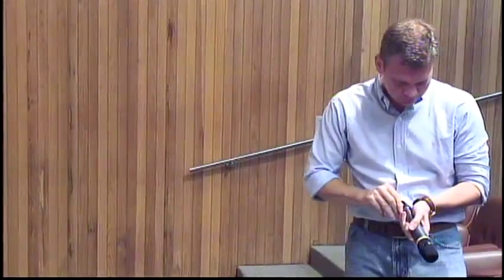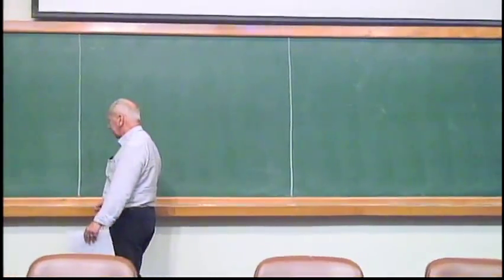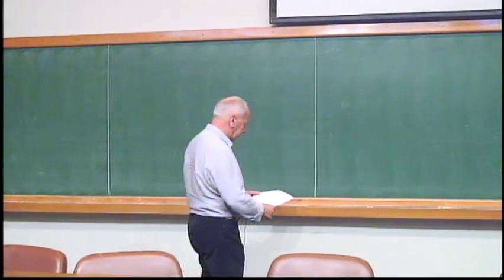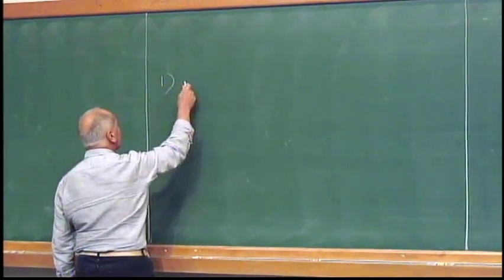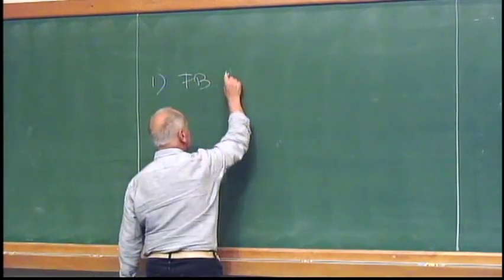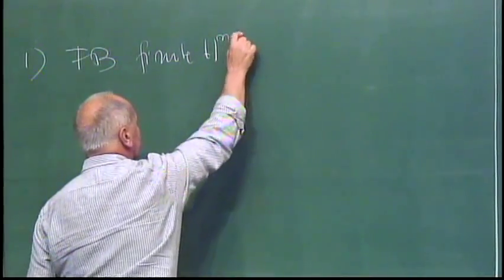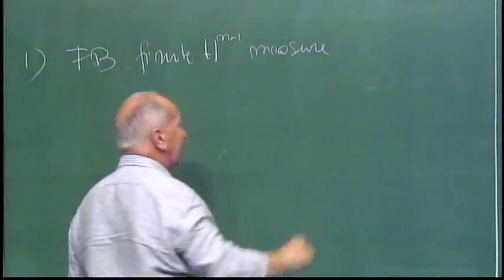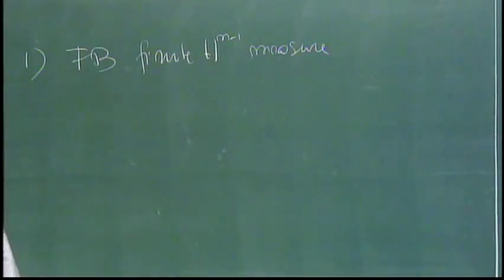Escola de Altos Estudos: Free Boundary Problems - Luis Caffarelli - Class 5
Escola de Altos Estudos: Free Boundary Problems
Prof. Luis Caffarelli (Texas - Austin)

Free Boundary Problems: Common aspects and methods - Abstract : We will discuss several mathematical problems exhibiting the formation of free boundaries, and develop some tools and structures to approach them. Content: 1: Some basic tools: Properties of solutions to diffusion processes: second oreder equations in divergence and non divergence forms, variational and Perrons (viscosity methods) for second order equations. Interior and boundary Harnack inequalities for second order divergence equations. 2. a) The obstacle problem: optimal regularity and non degeneracy, blow up methods, free boundary regularity, similarities with the thery of boundary regularity for sets of minimal perimeter (minimal surfaces) b) Cavitation type problems: non-variational approach, minimal solutions, optimal regularity and non-degeneracy, a "Harnack inequality" approach: Lipschitz free boundaries are smooth. c) The Signorini problem (a non-local obstacle problem): Description of the problem, basic properties of the solution, regularity properties, some monotonicity properties, free boundary regularity. 3: Recapitulate, informal discussion of topics and problems.